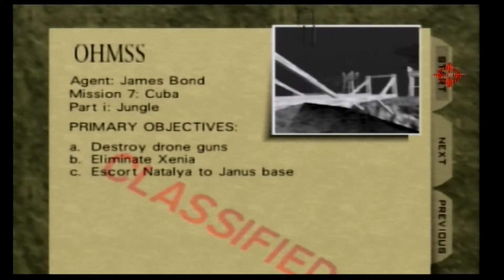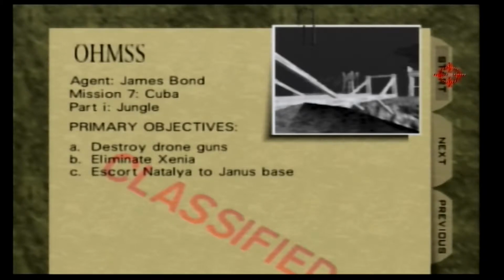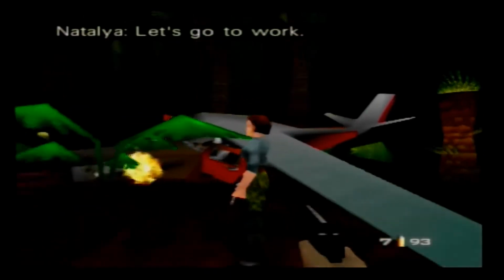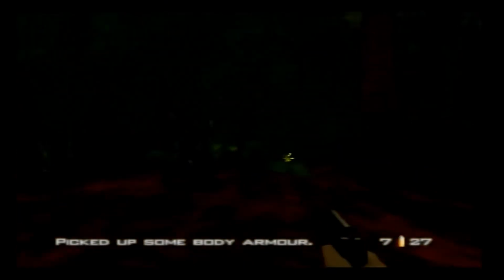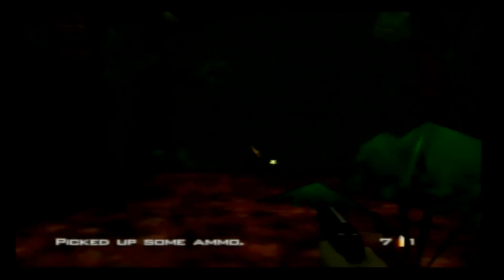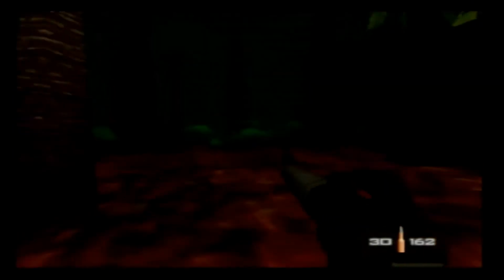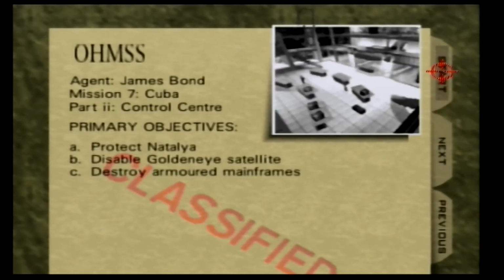Let's Play Goldeneye N64 Part 9 Mission 7 - Jungle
Hey guys, this is part 9 of my Goldeneye playthrough on the N64. This is the first retro playthrough I'm doing, inspired by my recent Flashback Friday when I covered this fantastic game.

This video is the first part of the final mission of the game. This one is called Jungle.

Keep checking back for more videos being added!